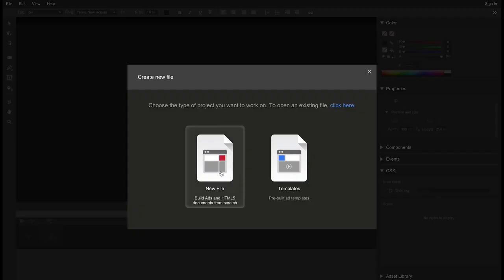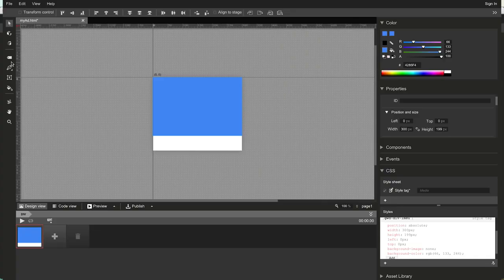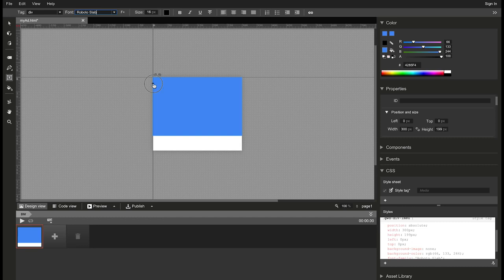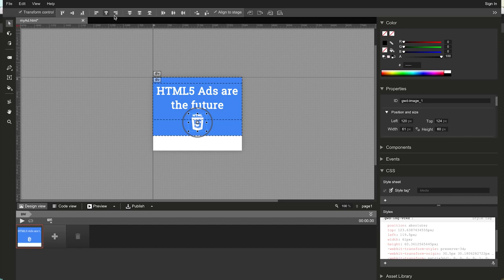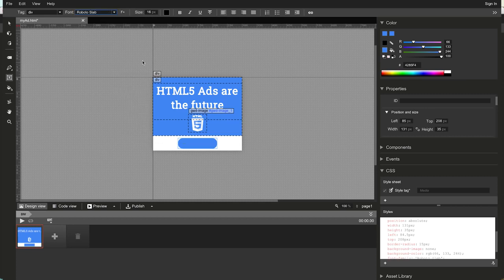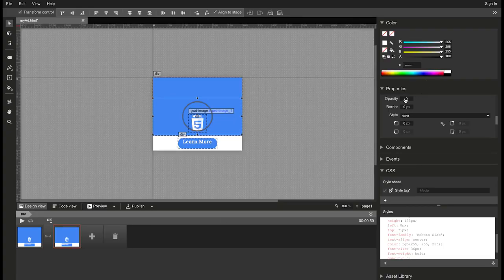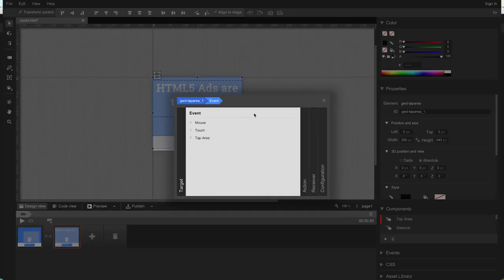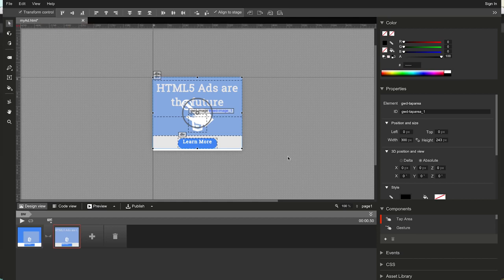Google Web Designer for AdWords Demo